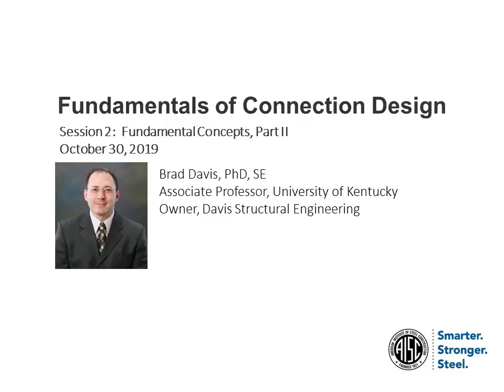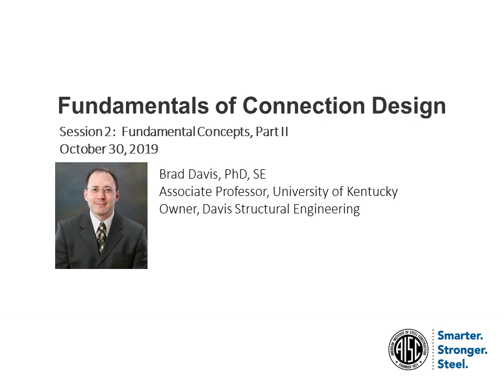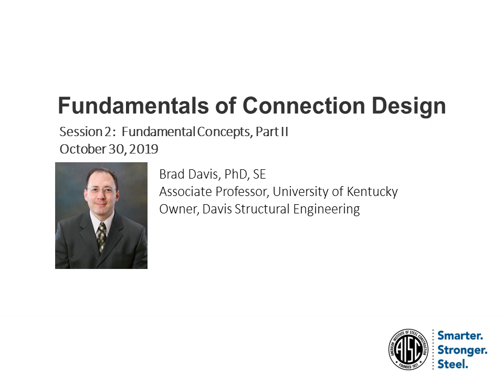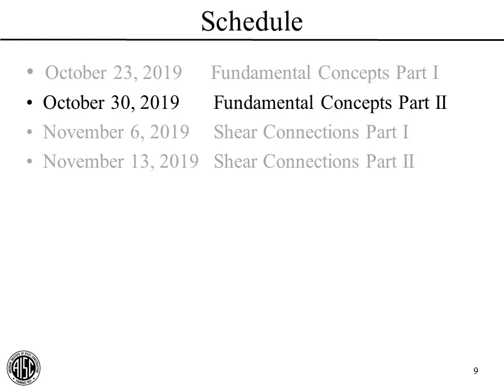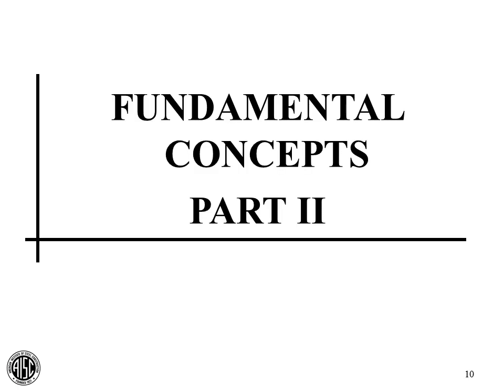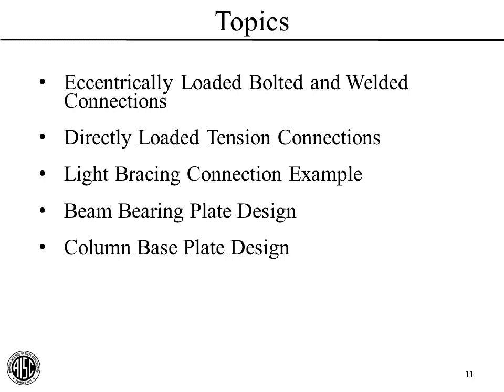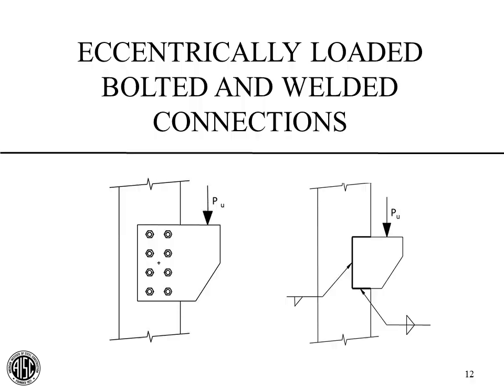Fundamentals of Connection Design: Fundamental Concepts, Part 2